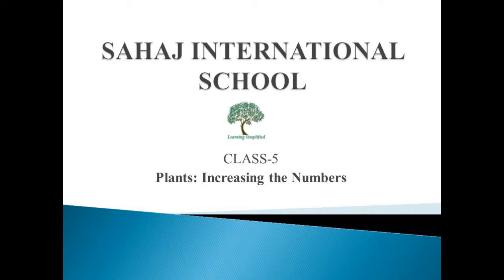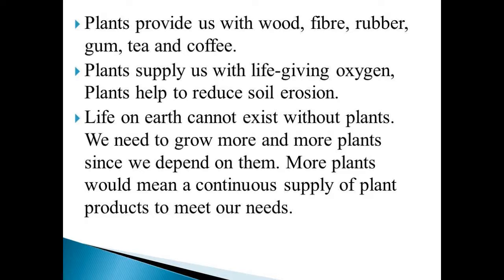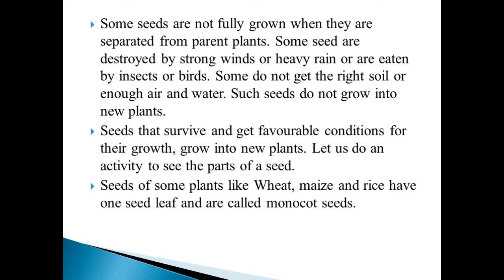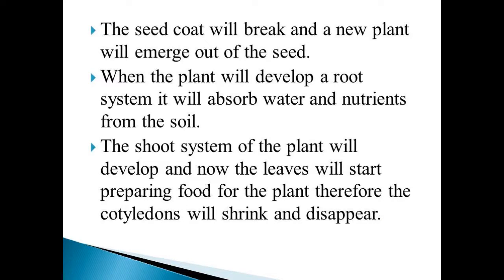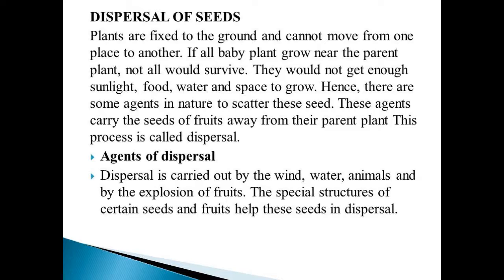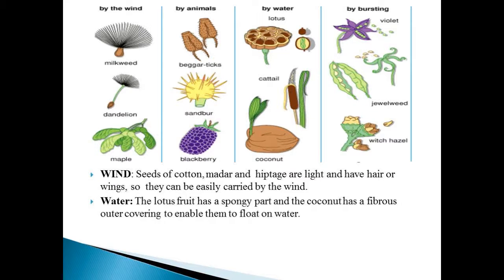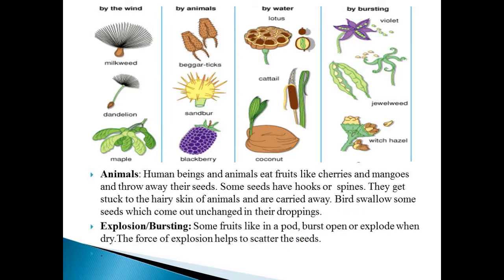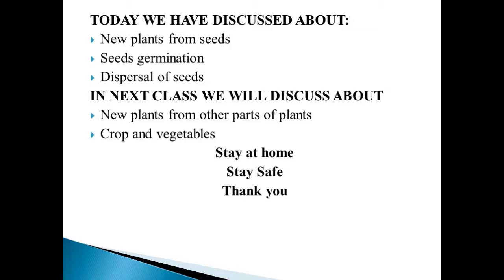class 5 science Plants increasing the numbers (part-1)